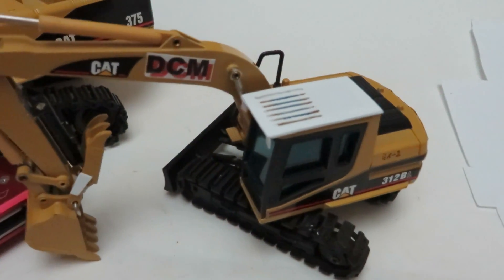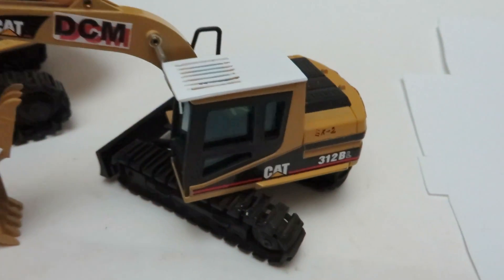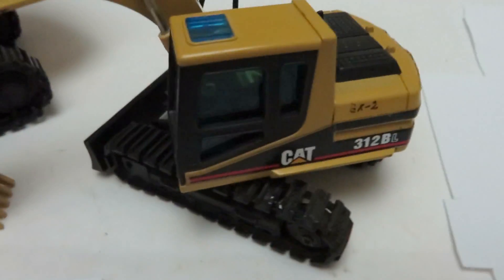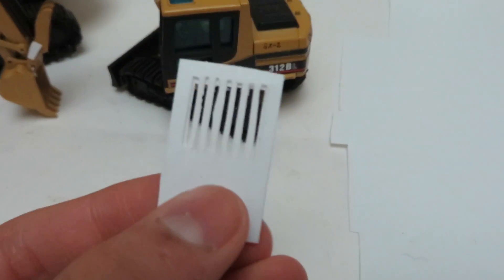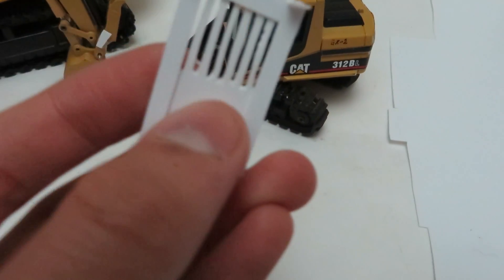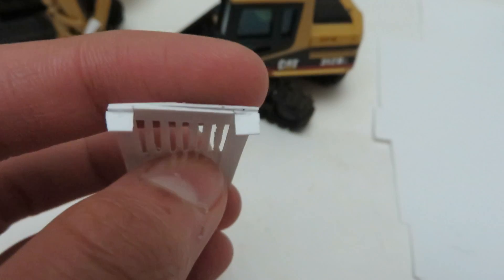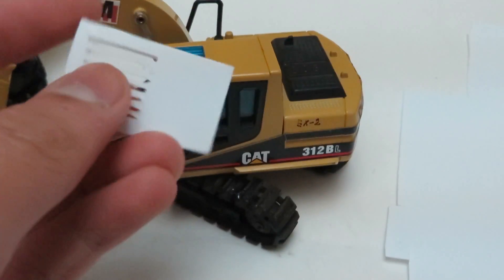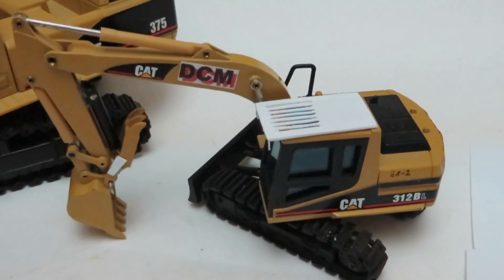How To Build a 1:50 Excavator Cab Guard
Requested video on how to build a 1:50 excavator cab guard.